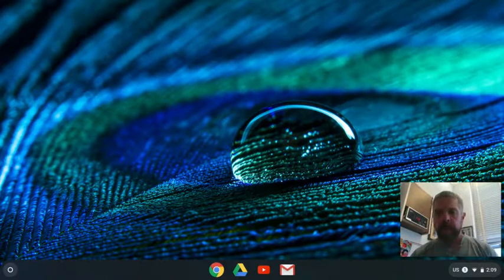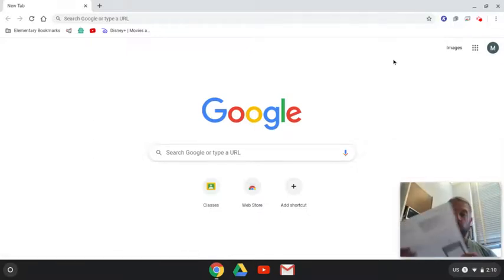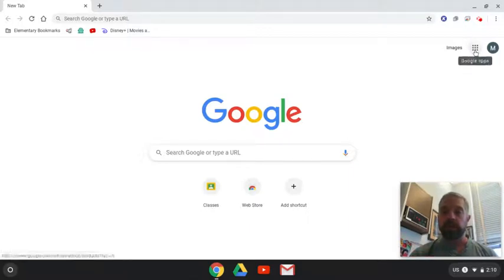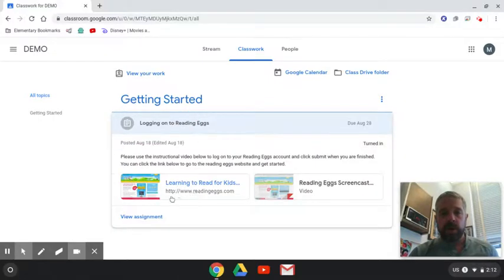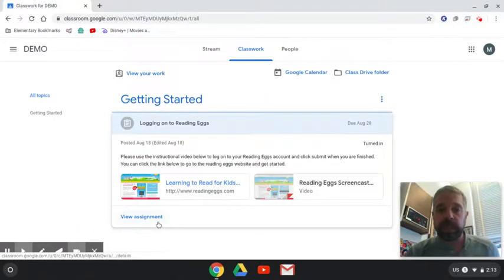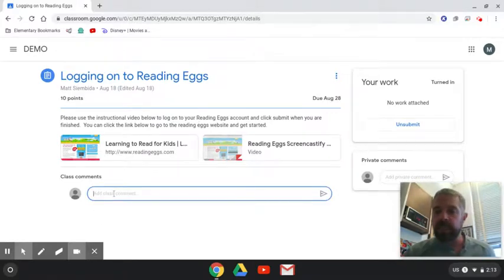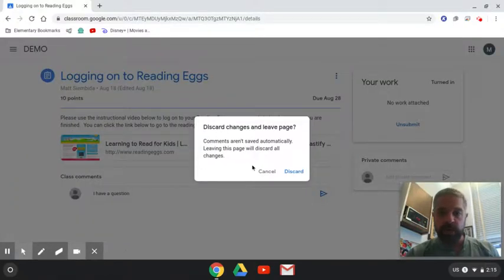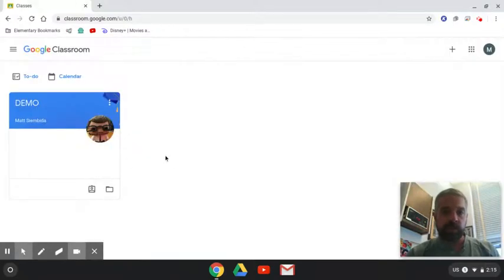getting on to google classroom